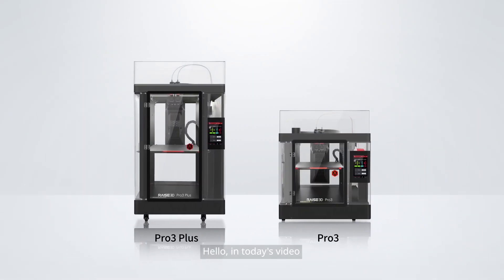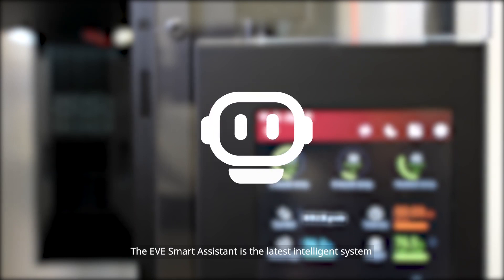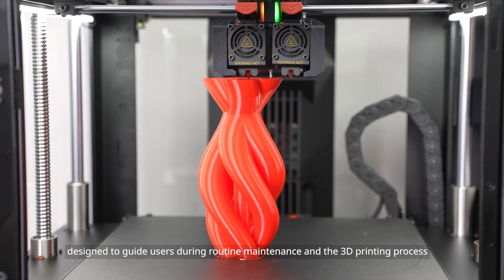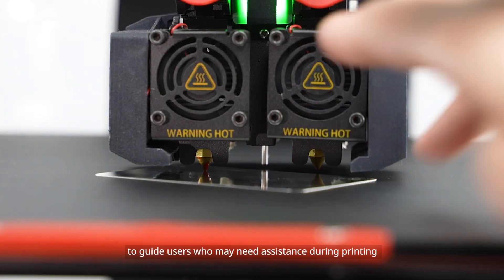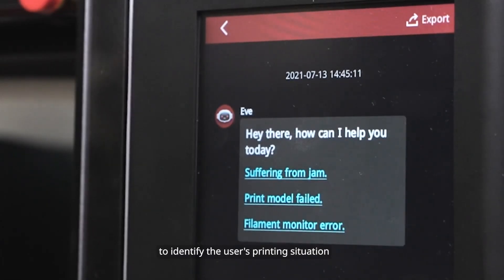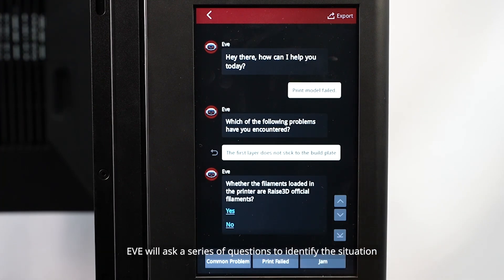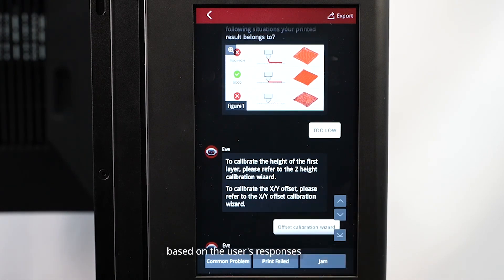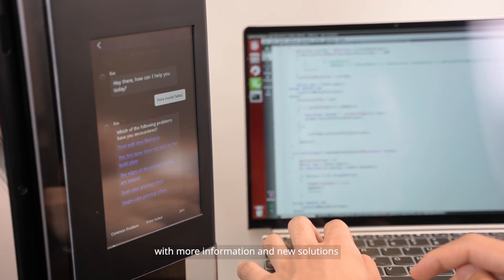Raise3D Pro3 Series Feature - EVE Smart Assistant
The Pro3 Series has a built-in EVE assistant system, preloaded with common printing problems and corresponding solutions. The EVE assistant can guide users to accurately locate and resolve issues that could affect the final print job. The EVE assistant has a function that gives users reminders about regular scheduled interventions to ensure that printer maintenance is performed on time. It also helps reduce maintenance time and communication costs for an efficient maintenance process.

Raise3D Ecosystem:
•3D Printers
•ideaMaker
•RaiseAcademy
•RaiseCloud